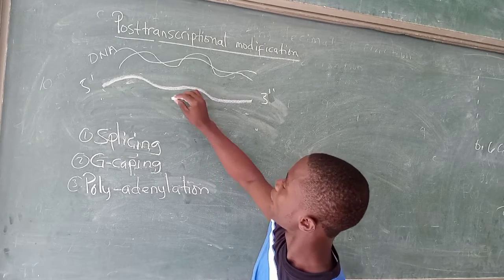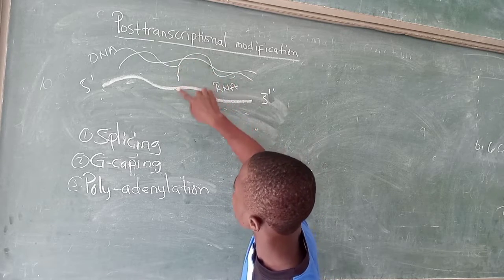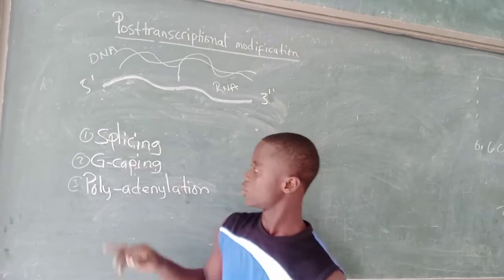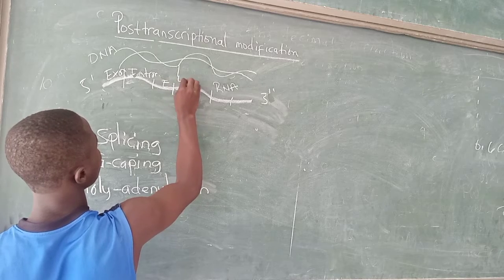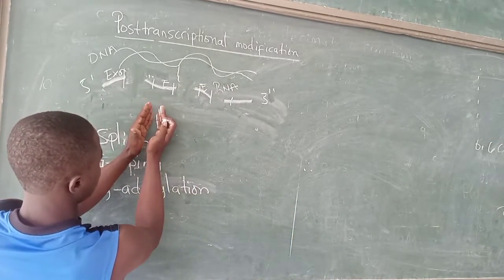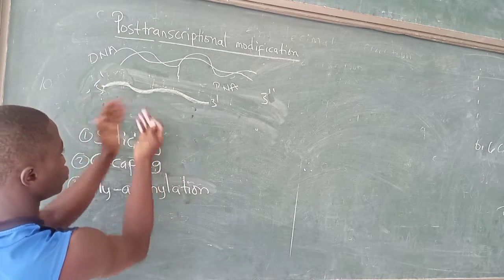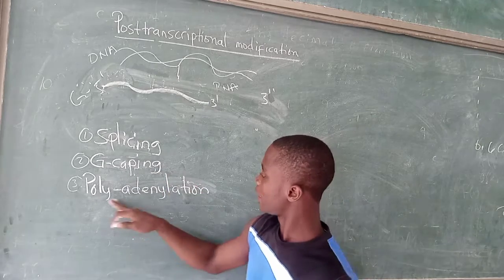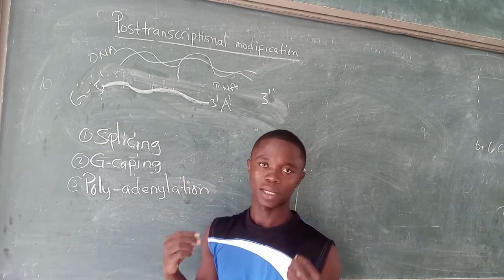Post transcriptional modification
This video focuses on three steps under post transcriptional modification. They include: Splicing, G-caping, and polyadenylation.